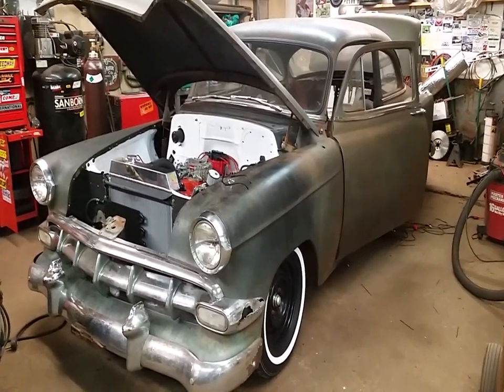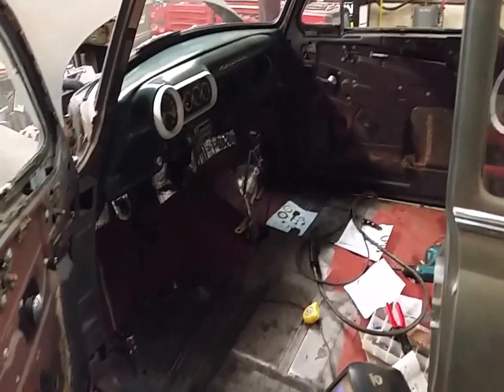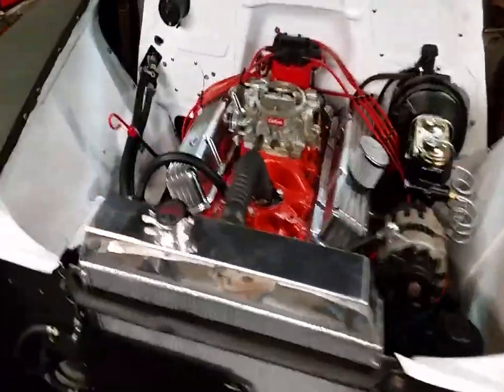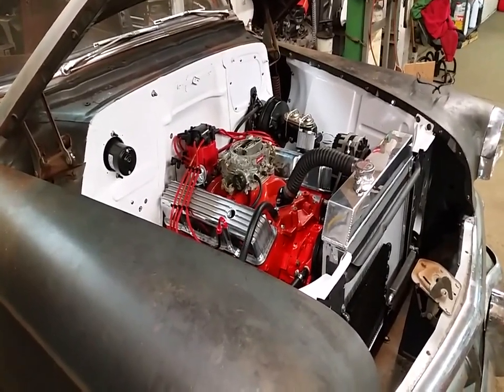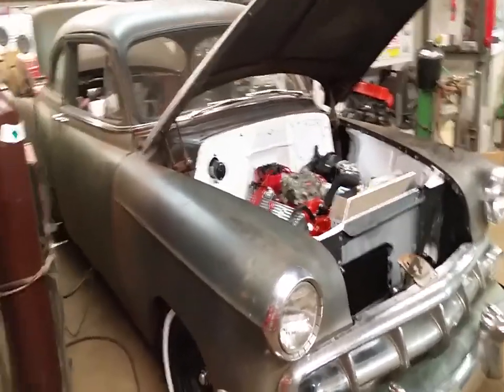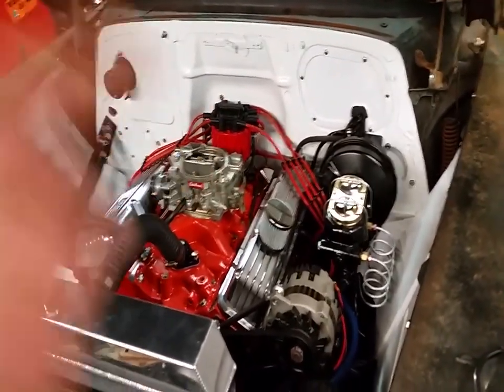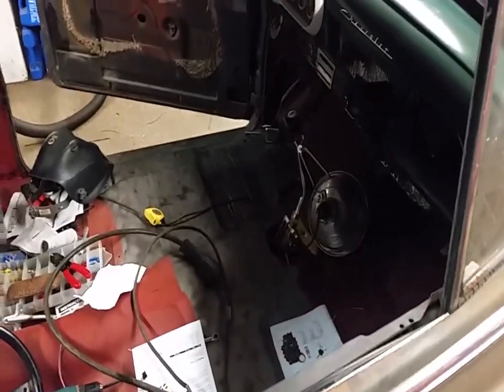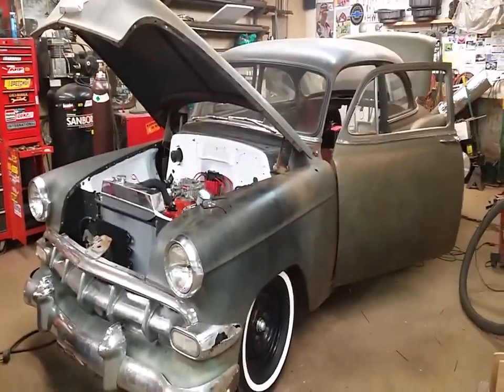4-25-16 update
had some nasty weather come through . We were in the mid to upper 70's , now going to be the upper 40's to low 50's for the rest of the week . So before the next batch of weather came in , fired up the 40 and went on a parts / beat run . that car is so much fun to drive .
and a little done on the 54 . Hoping by the weekend to have it fired up . other than that , nothing new .
Have a great week , where ever in the world you are :)